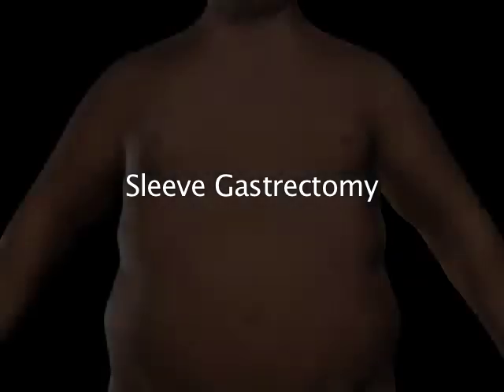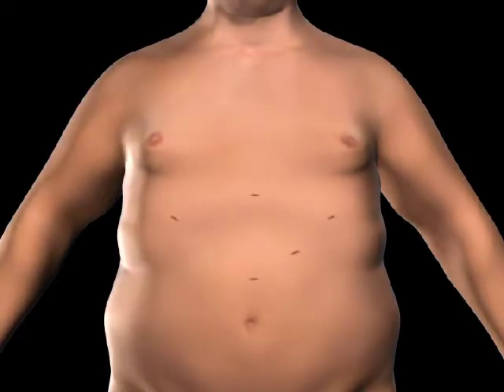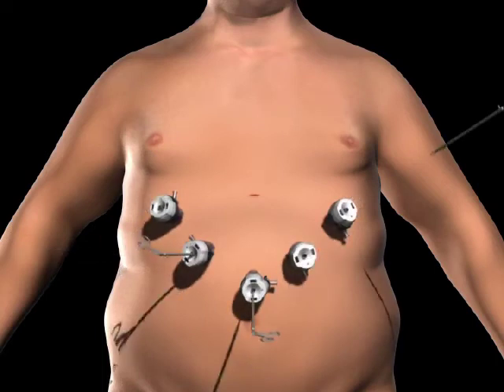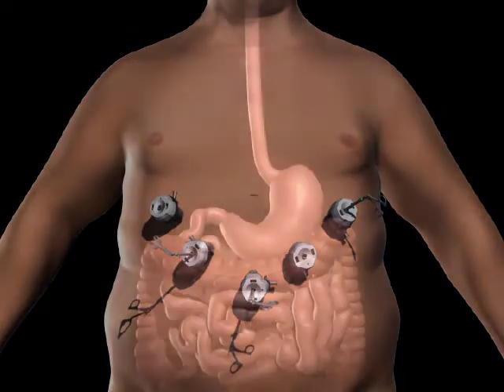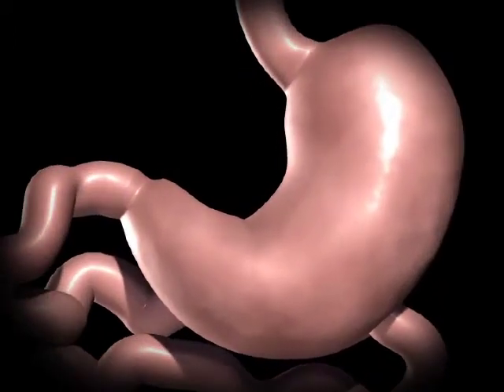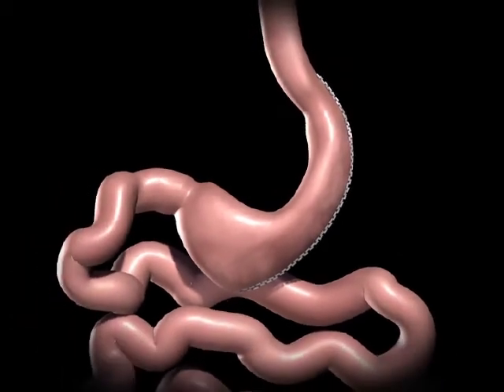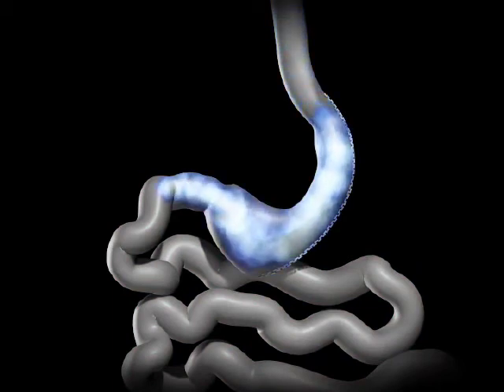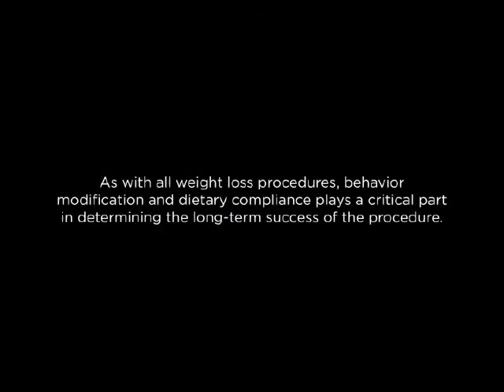Sleeve Gastrectomy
Animation of Sleeve Gastrectomy